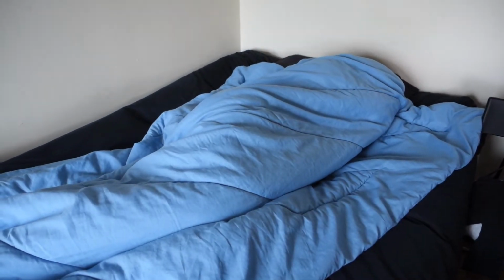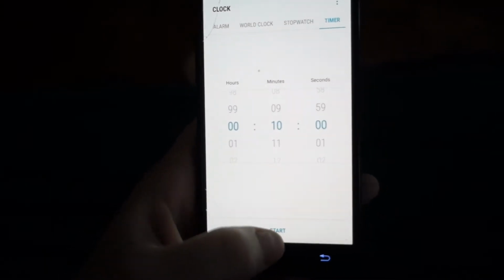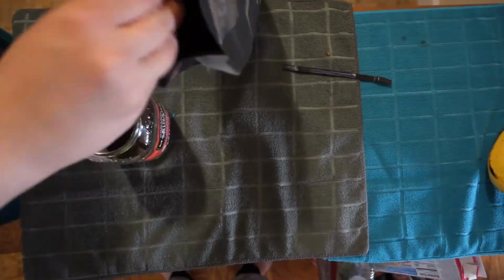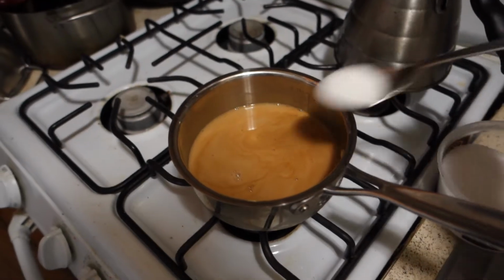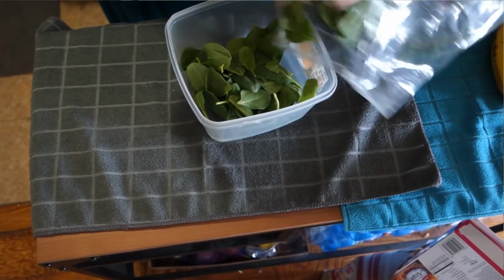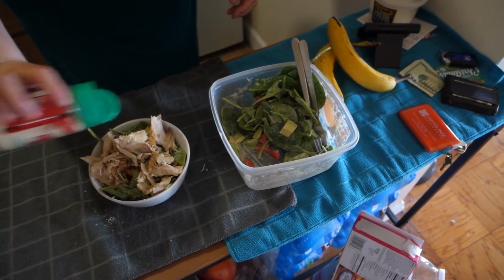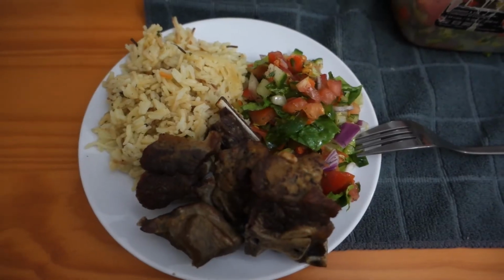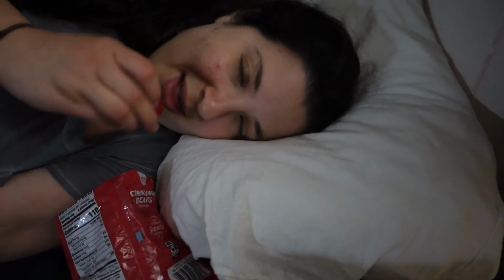My Quarantine Routine // Staying Safe & Sane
These days unnecessary travel is discouraged and self-quarantine is the thing. I try to keep my immune system at its best and try to keep my sanity by following this daily quarantine routine.

My morning is basically adapted from Dana and Lou's Wild We Roam vlog. Check it out here:

Try out Airbnb! You'll get $40 in travel credit when you sign up, and I’ll get $20 in travel credit which is a pretty good deal if you ask me

Locations:
Washington DC
Nationals Park
Washington Navy Yard